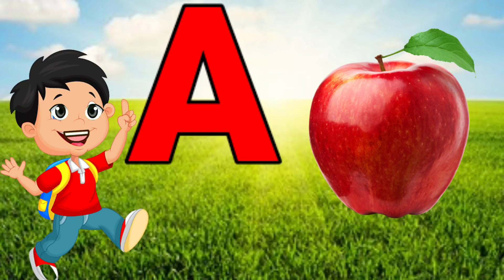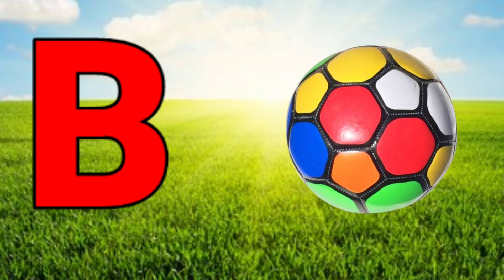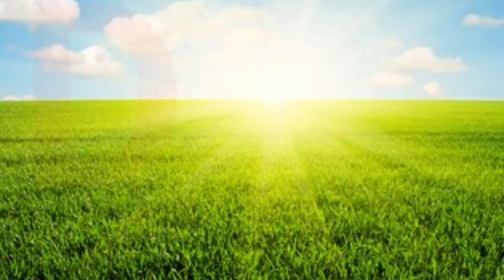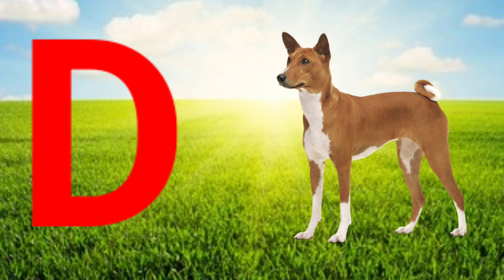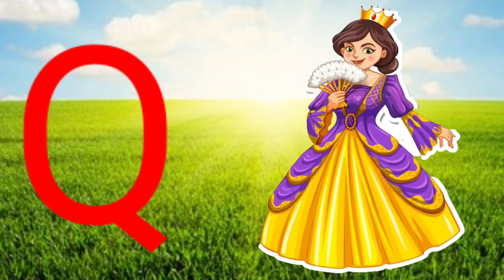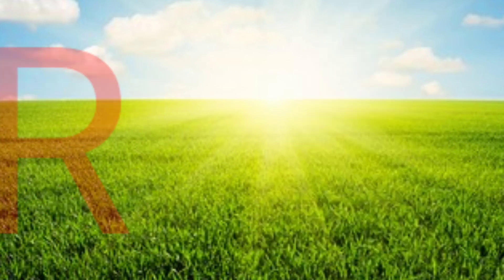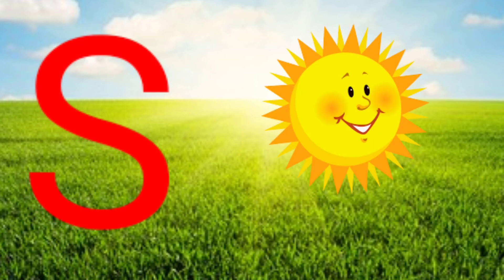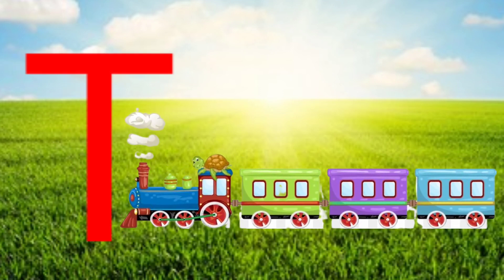A for apple🍎,अ से अनार । abcd | phonics song | a for apple b for ball c for cat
your quiry
a for apple
abcde
english alphabet
abcd cartoon
abcd